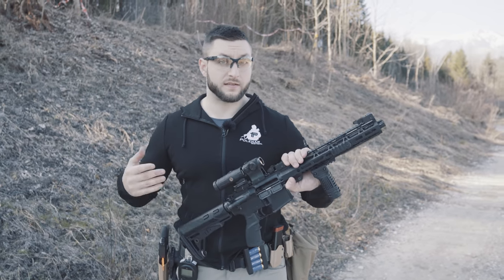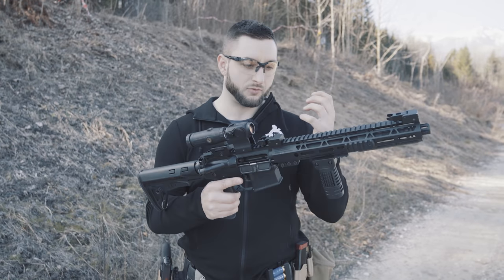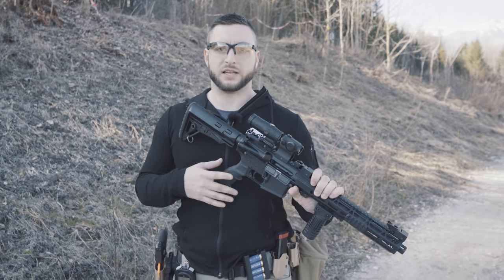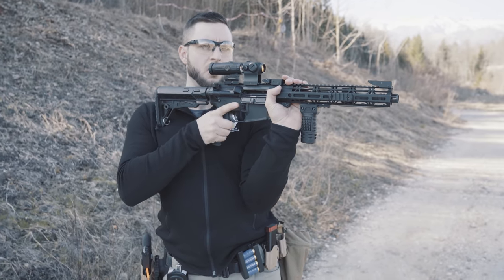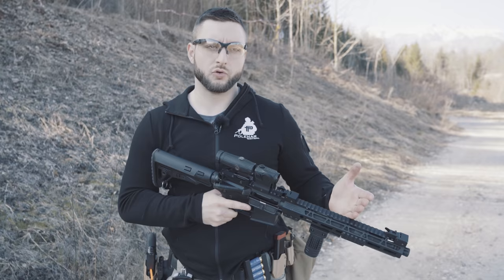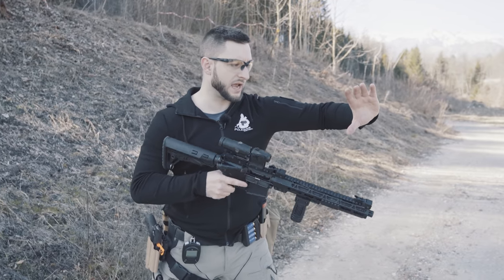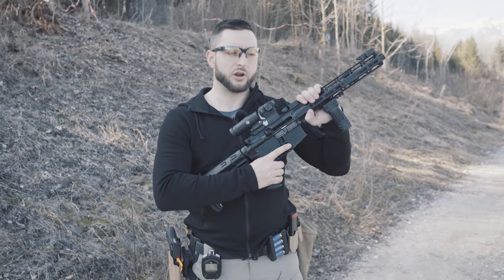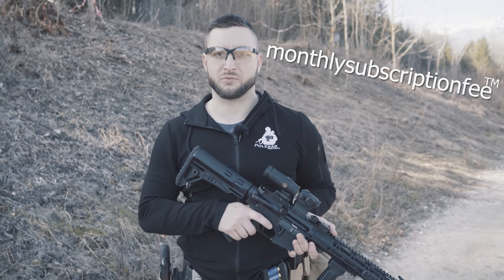Grip Clamp C™ - a legit shooting technique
Since we got a ton of comments wondering if this Grip Clamp C is just a joke or a real technique, Žiga decided to make a quick video explaining it.
Grip Clamp C is a parody video and it's based on a real shooting technique of supporting you rifle in different shooting positions of when shooting from barricades.
No, we didn't invent this grip and we didn't actually trademarked it - if you don't get it, this is a part of the joke.
It's a bit of a parody of shooting instructors/gurus/schools that are sometimes trying to reinvent the wheel by using old or abstract shooting techniques and calling them something new.
Why? Usually to look cool, different and attractive, because at the end, this is what sells the classes (looking at you, israeli shooting techniques!)

And for all the cool people that took the time to actually read the whole video description, here's a link to a Grip Clamp C t-shirt on sale